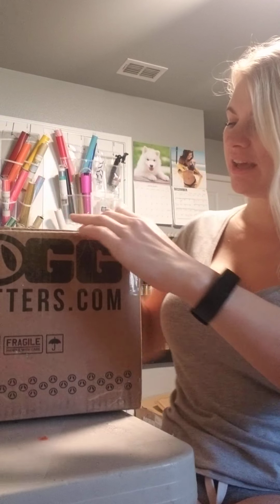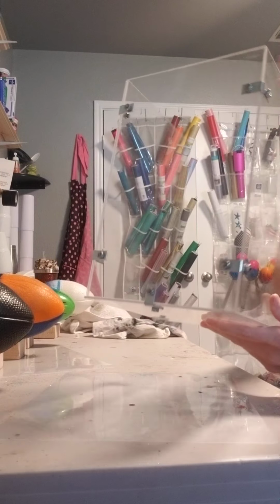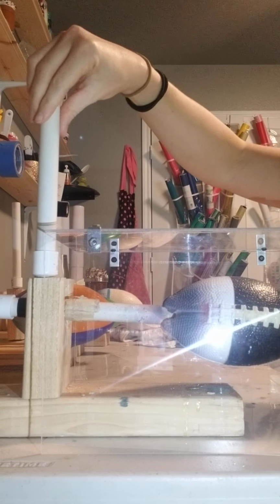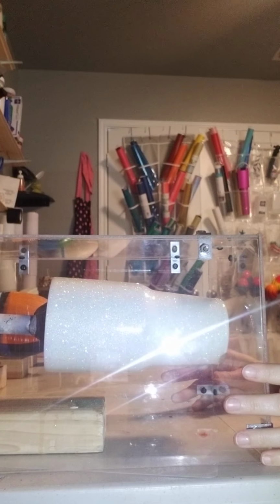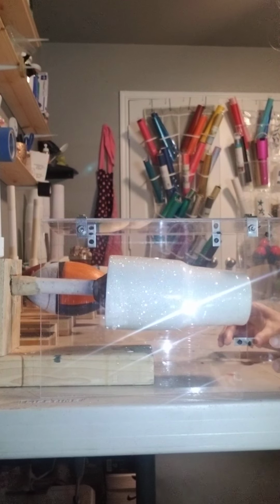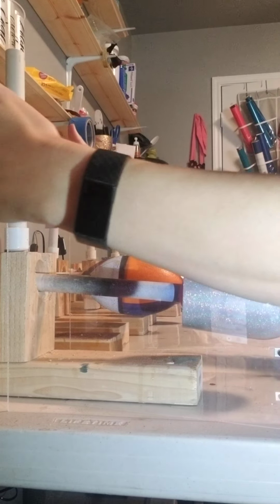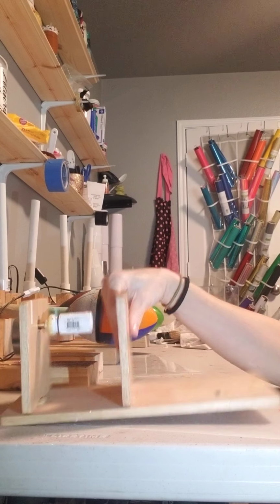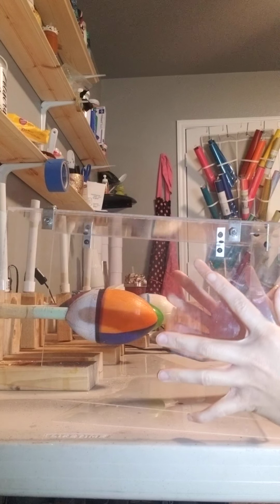Unboxing Tumbler Acrylic Dust Glitter Cover Custom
Unboxing this awesome Acrylic Cover and giving my opinion on it